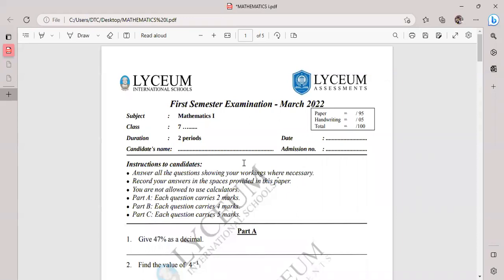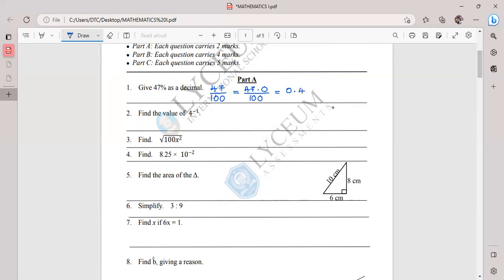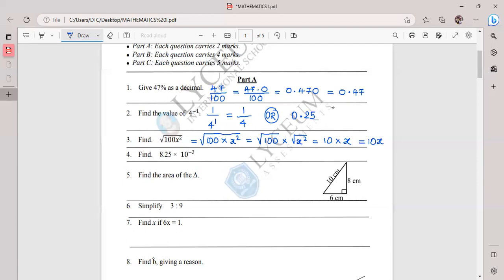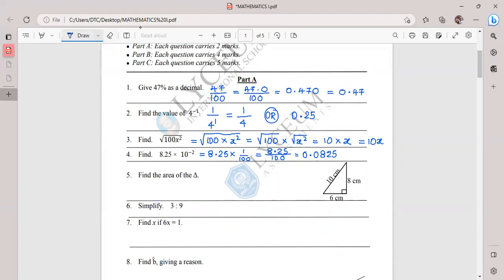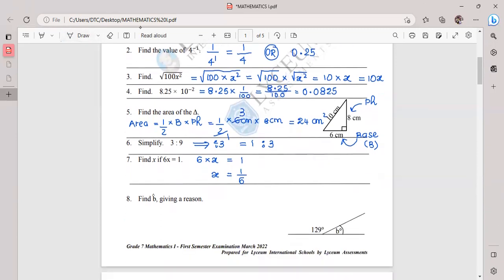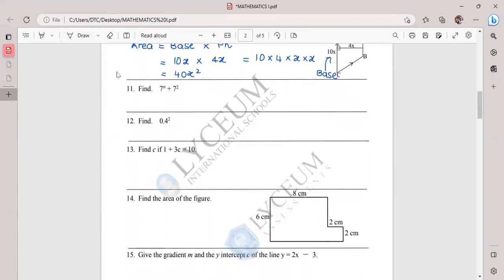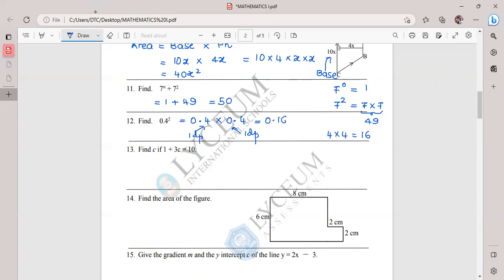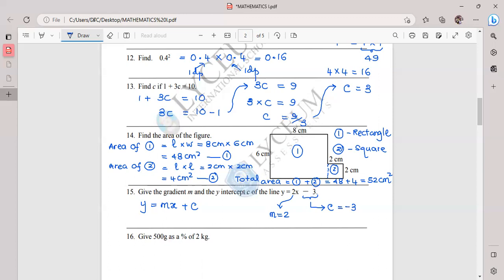Gr 7_March 2022_Paper 01_Part 01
ST(P) Mathematics 2A_Lyceum International School_Apollo International School_Grade 7_First Semester Examination_March 2022_Paper 01_Part 01